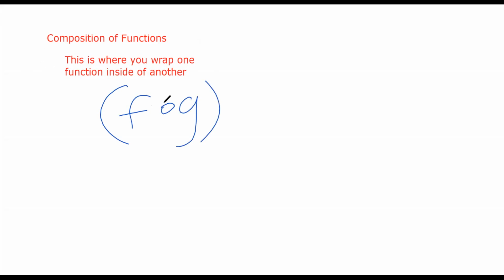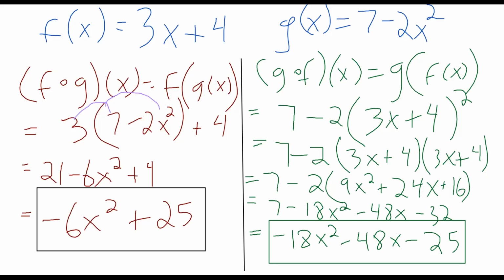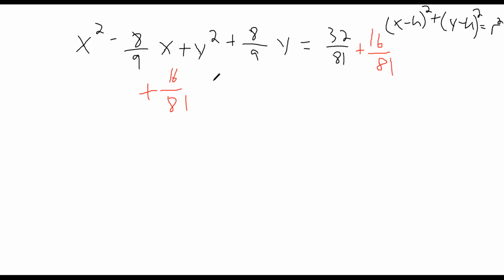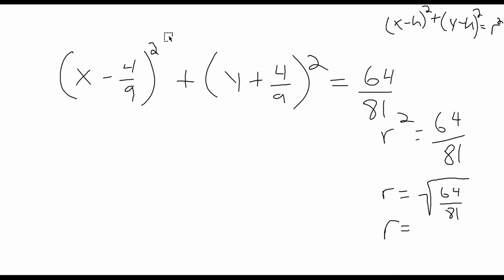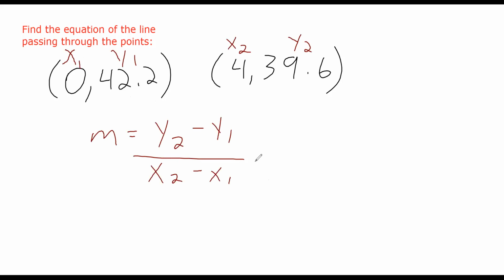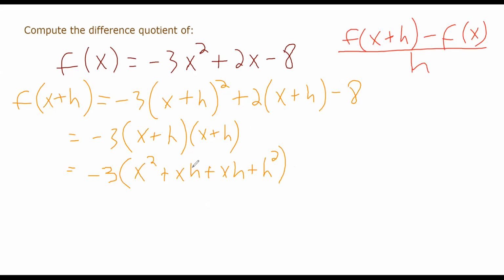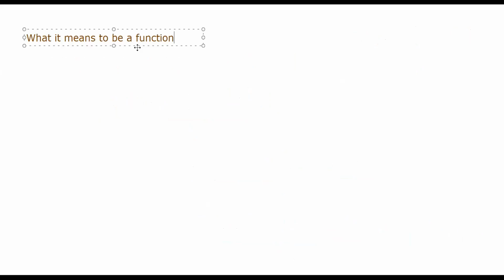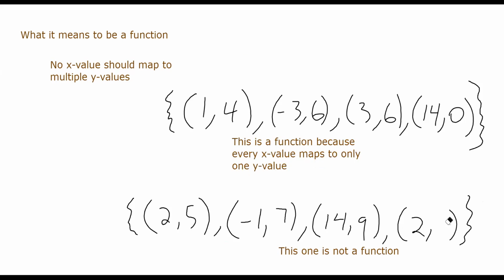Math 1314 - Oct 6 2020 - Exam 2 Review